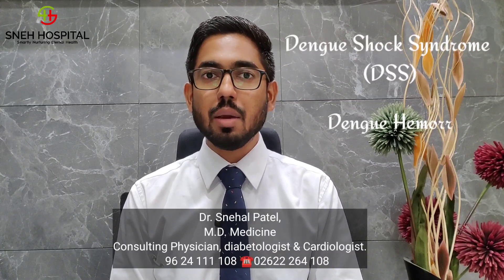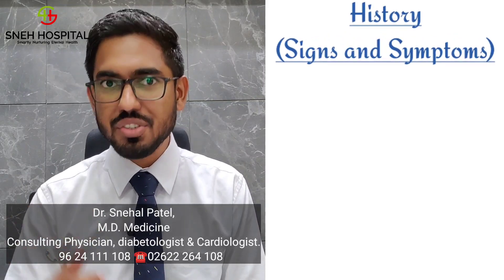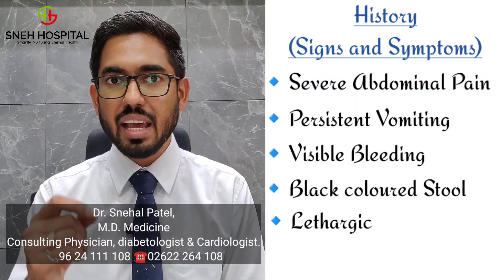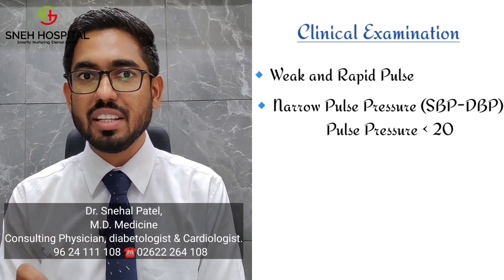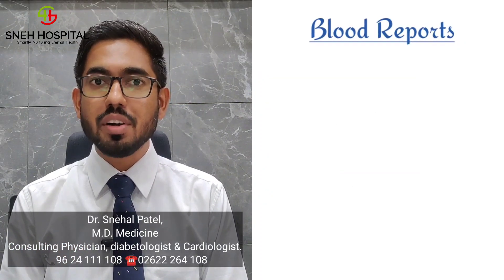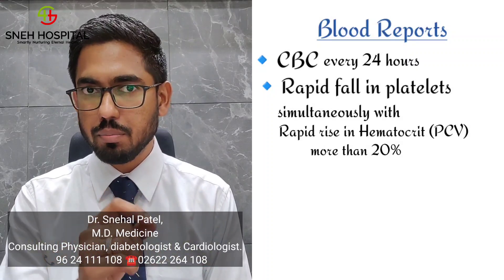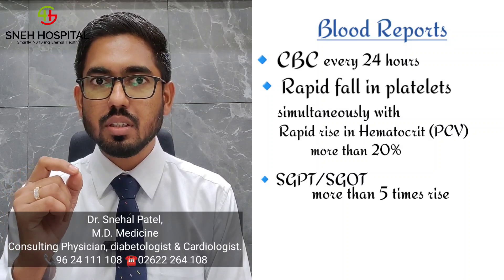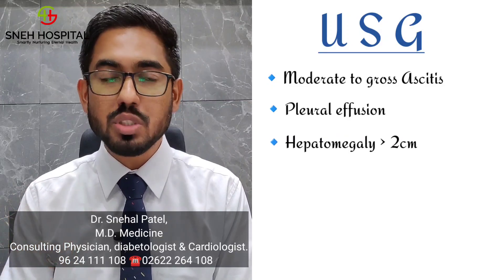Warning signs of Severe Dengue l Dr. Snehal Patel l English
This video is about warning signs of ‘Severe dengue i.e. Dengue Shock Syndrome and Dengue Hemorrhagic Fever.’ This video will help medical professionals to early diagnose patient who is going to develop Severe Dengue.